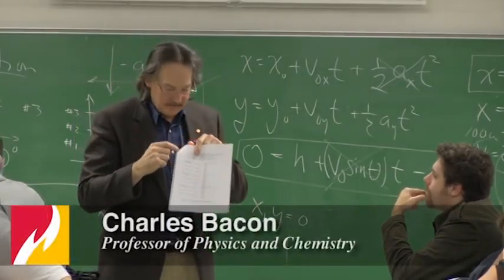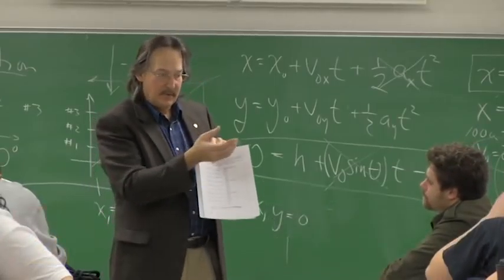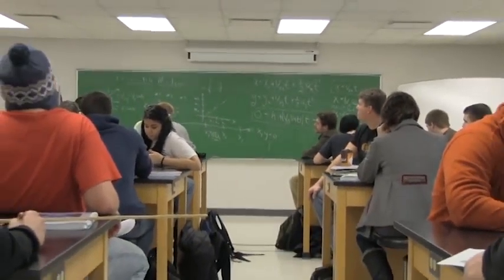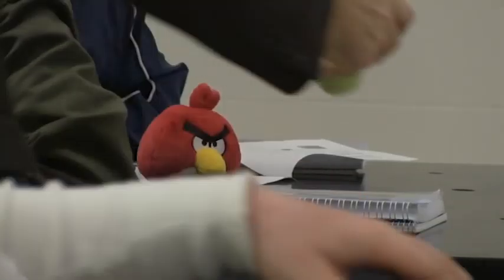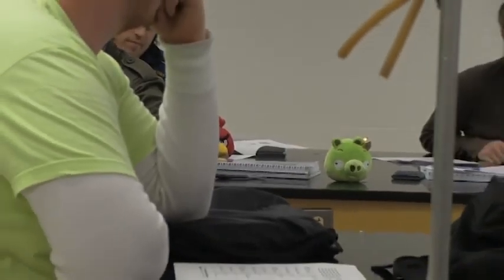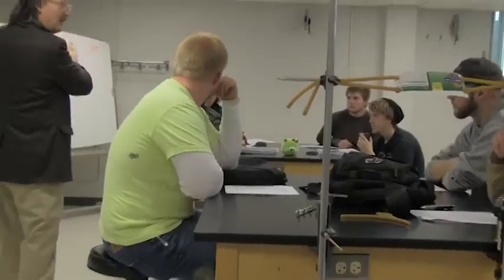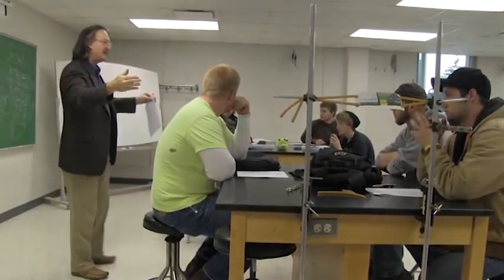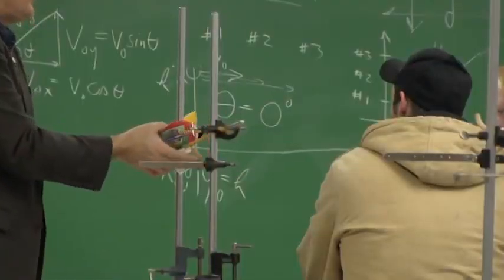Angry Birds Teach Lessons in the Classroom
Ferris State University Professor of Chemistry and Physics Charles Bacon uses the angry bird experiment to teach lessons in the classroom in Big Rapids.